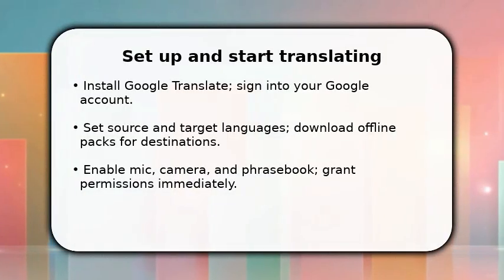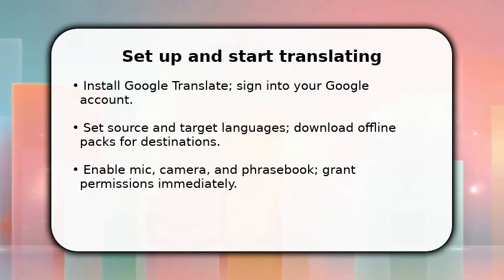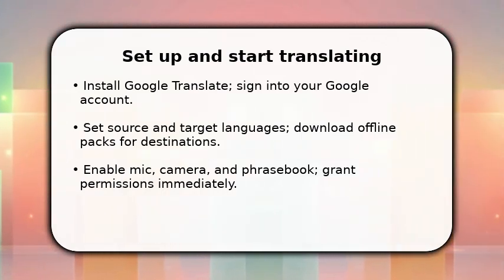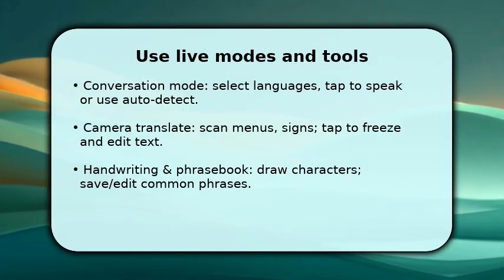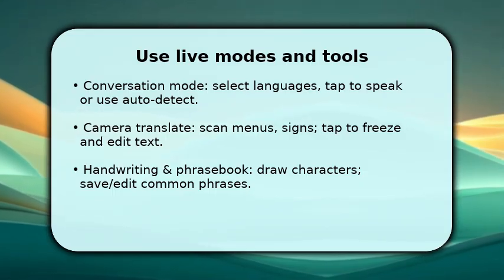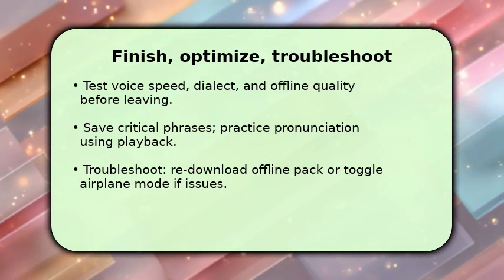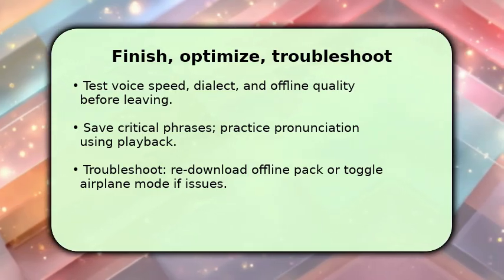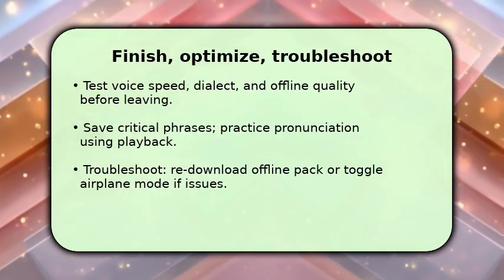How to Use Google Translate for Travel (updated)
How to Use Google Translate for Travel (updated) | 🔒 Surfshark VPN Deal — Stay private and secure. $1.99/mo + 3 Months Free ▸

Discover the art of navigating foreign lands without language barriers. This updated guide dives into using Google Translate effectively for travel, covering essential phrases and tips to communicate with locals in various countries.

Google Translate, travel communication, language translation tools, essential phrases abroad, using Google translate while travelling,